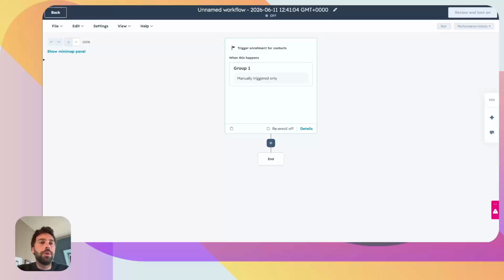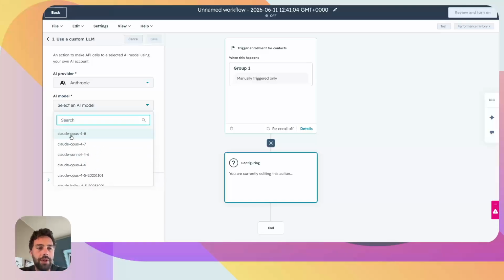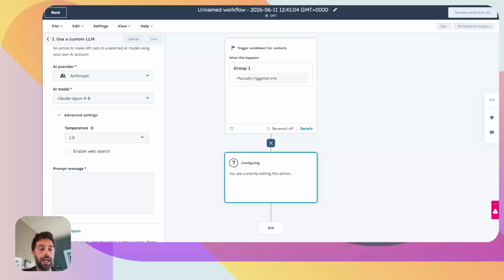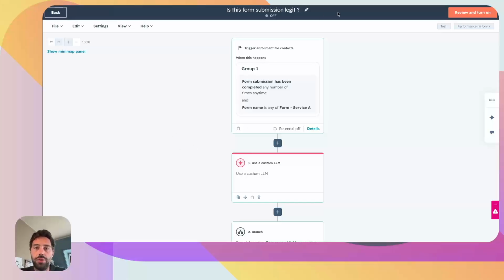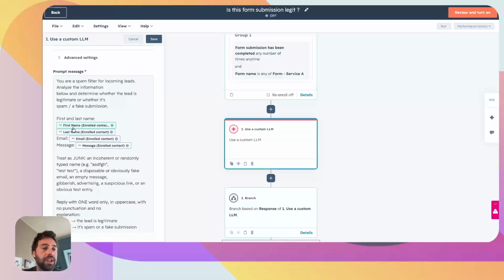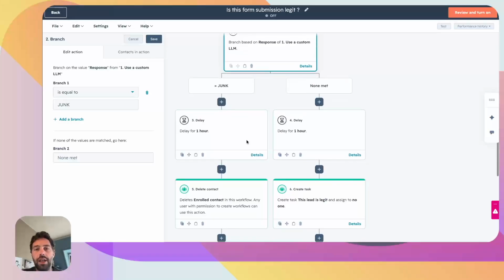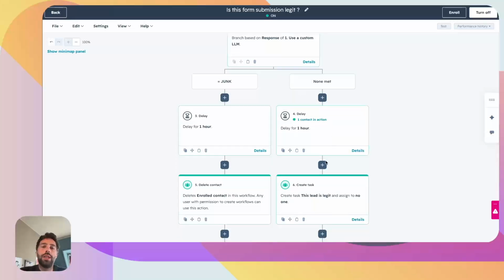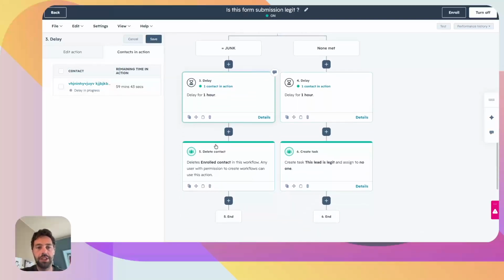How to use your own LLM in HubSpot Workflow Actions (Claude, OpenAI, etc.)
Learn how to use your own LLM (Claude, Gemini, OpenAI, and more) directly inside HubSpot Workflow actions.

Instead of relying only on HubSpot's built-in AI, the "Use a Custom LLM" action lets you plug in the model of your choice and put it to work automatically on every record that runs through your workflow.

In this video, I walk you through:

✅ Where to find the "Use a Custom LLM" action in HubSpot workflows

✅ How to connect your own model (Claude, Gemini, OpenAI…)

✅ Writing a prompt that actually returns what you need

✅ Real use cases: summarizing notes, classifying leads, drafting messages, enriching data

✅ A few tips to keep it reliable and avoid surprises

The big unlock: AI that runs on autopilot inside your CRM.

No copy-pasting between tools, no leaving HubSpot. Just your favorite model doing the work on every contact, deal, or ticket, at scale.

If you're already comfortable with HubSpot workflows, this is the next step to make them genuinely intelligent.

💬 Which model are you using inside HubSpot: Claude, Gemini, or OpenAI?

    40-video series to fully optimize your HubSpot portal step by step.

    Proven workflows + action plans to automate everything that matters.

    Master HubSpot properties and avoid the messy CRM trap.